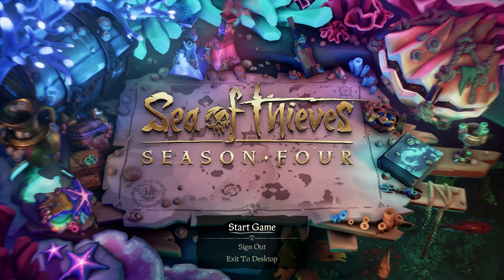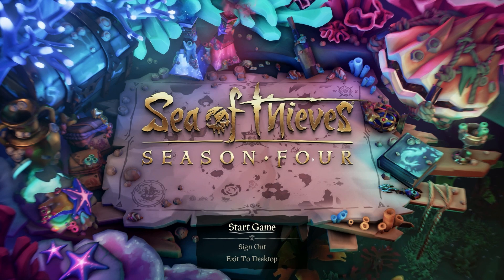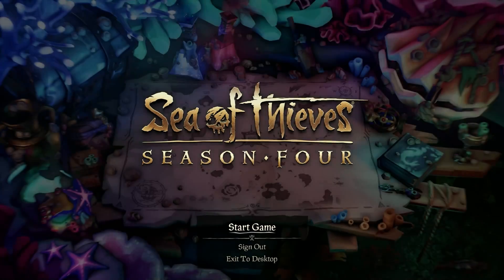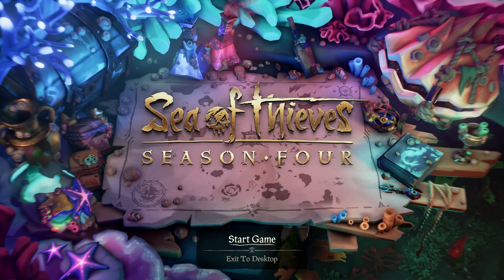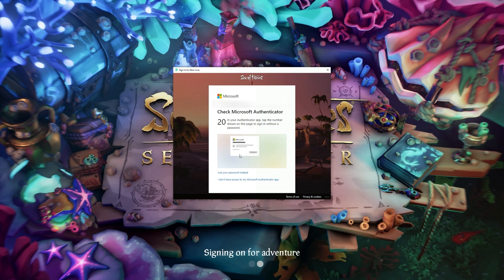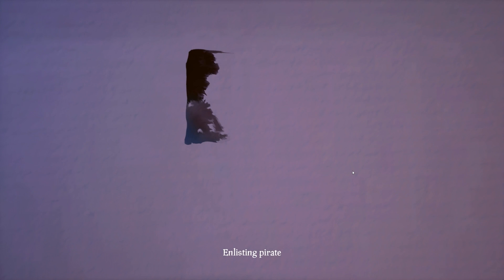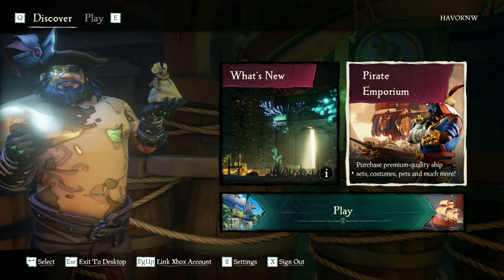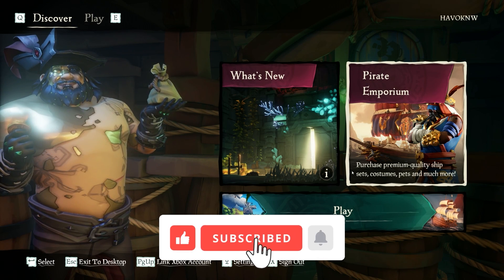HOW TO FIX LAVENDERBEARD ERROR IN SEA OF THIEVES - 2023 UPDATE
In this one, I show you how to fix the SEA OF THIEVES LAVENDARBEARD ERROR.